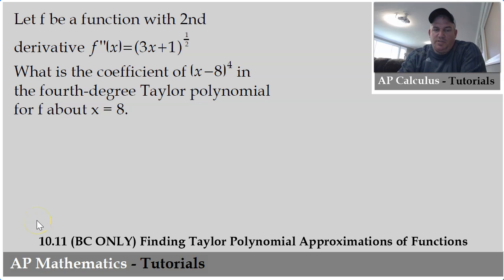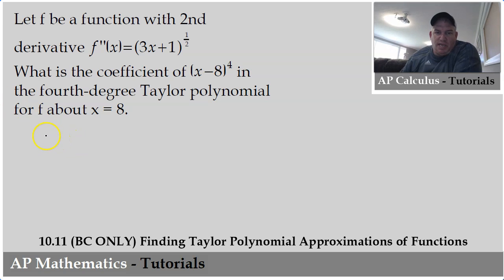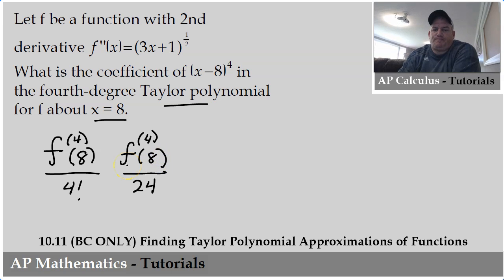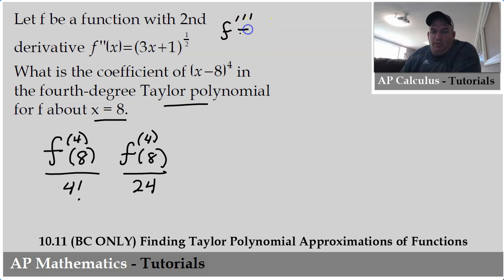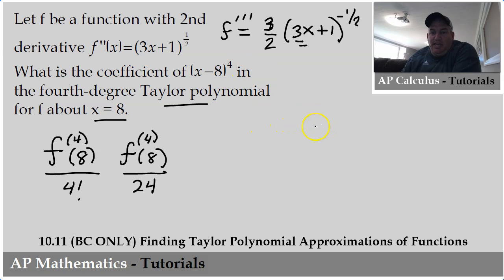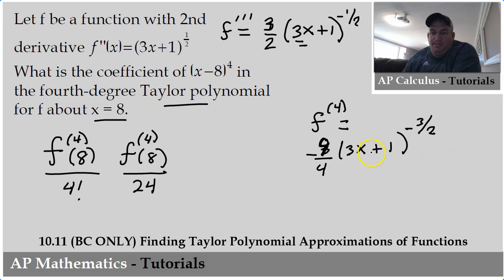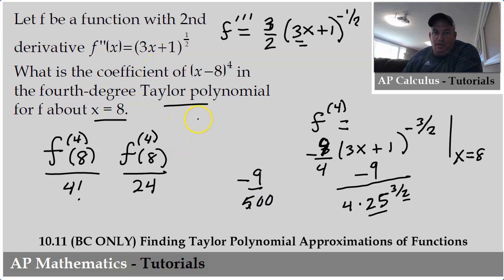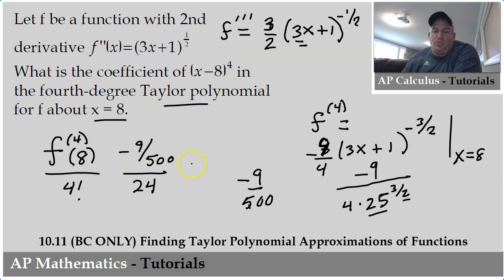10.11 (BC ONLY) Finding Taylor Polynomial Approximations of Functions #5